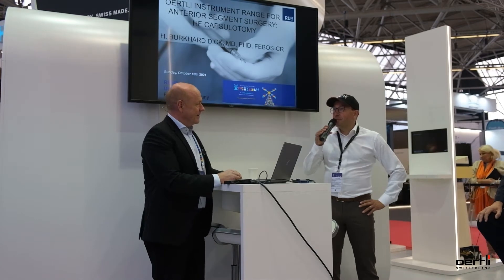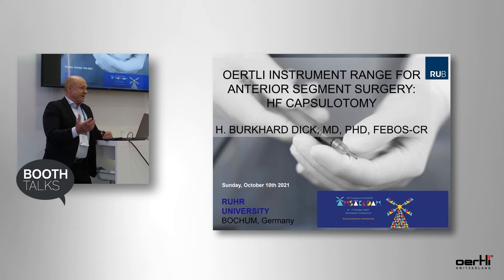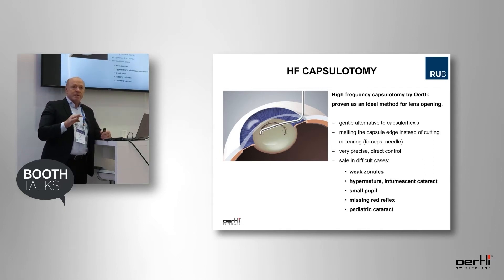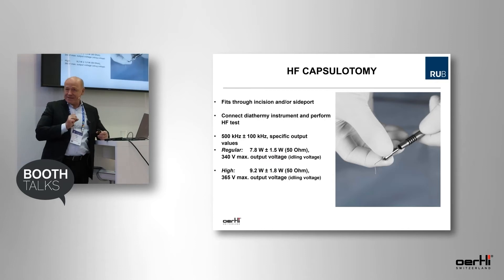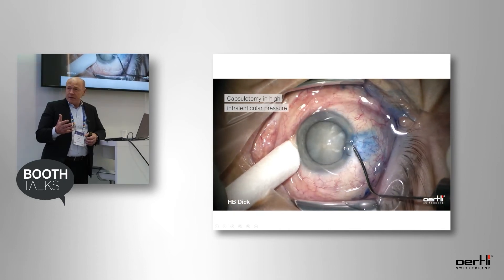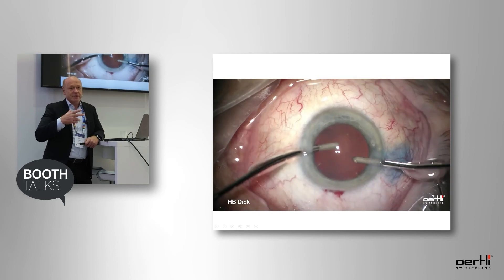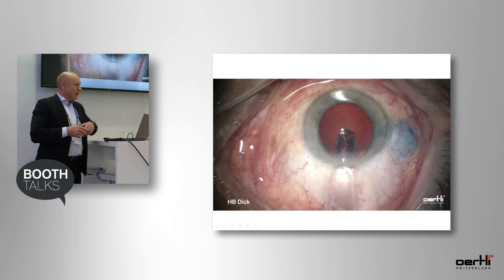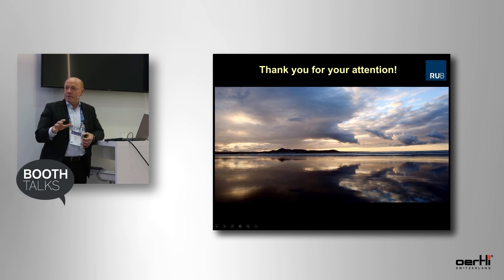Booth Talk: HF Capsulotomy - Perfect control in high intracapsular pressure | Prof. Burkhard Dick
During ESCRS 2021 Prof. Burkhard Dick from the University Eye Hospital in Bochum, Germany held a booth talk about HF Capsulotomy and how the control can be managed in high intracapsular pressure.

Chapters:
00:00 - 01:05 Introduction of Prof. Burkhard Dick
01:05 - 02:40 Introduction into the topic
02:40 - 06:25 Ideal method for lens opening
06:25 - 07:00 HF Capsulotomy instruments
07:00 - 07:50 Specifications
07:50 - 14:31 Case: Perfect control in high intracapsular pressure
14:31 - 16:09 Case: Rhexis extension by 0.5 mm
16:09 - 16:23 Case: I/A
16:23 - 17:00 Conclusion
17:00 - 17:24 Outro